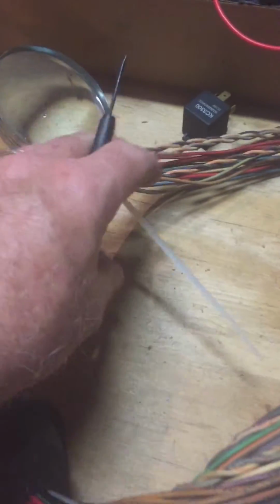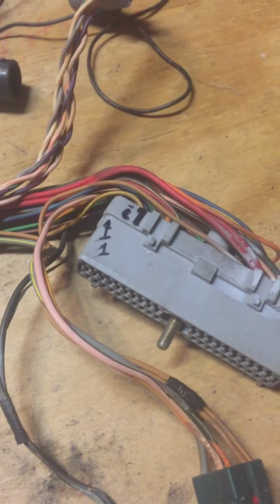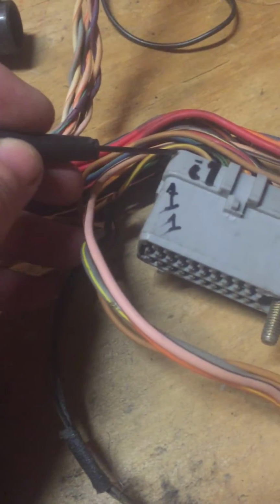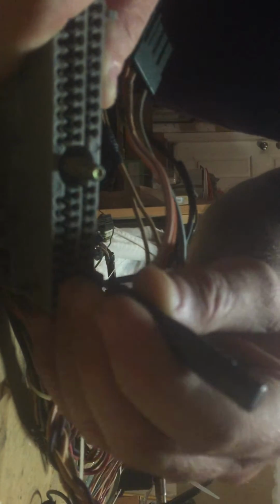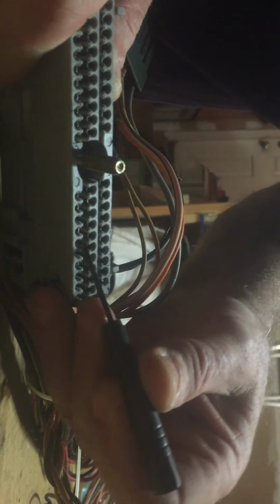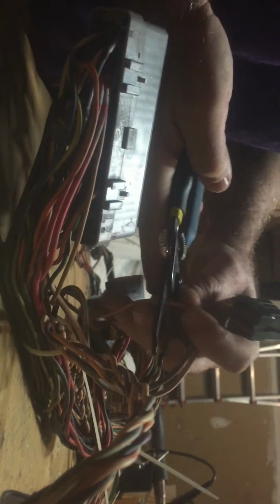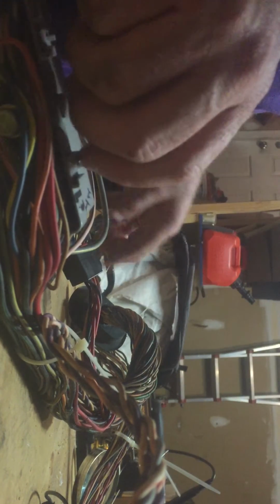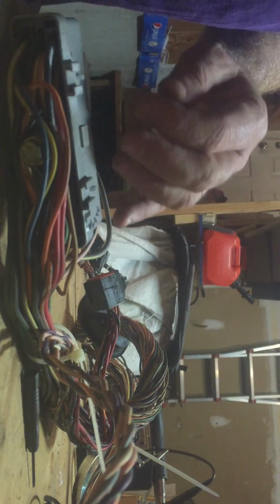Ford 5.0 EFI Harness Conversion Walk Through Part 5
Removal of extra wire connectors from the  60 Pin connector.  Sorry about the sideways orientation of the camera.  I am working on getting better at making these.  :)